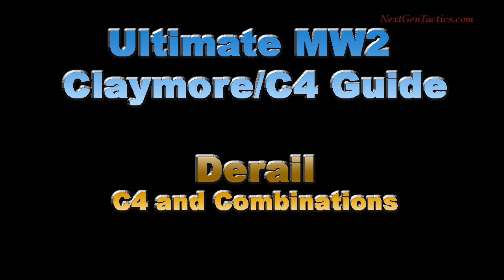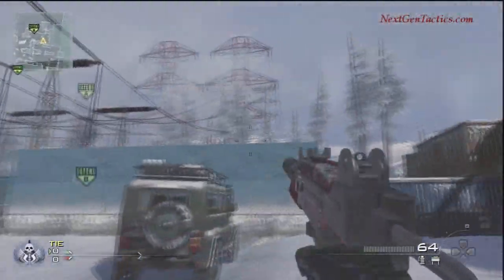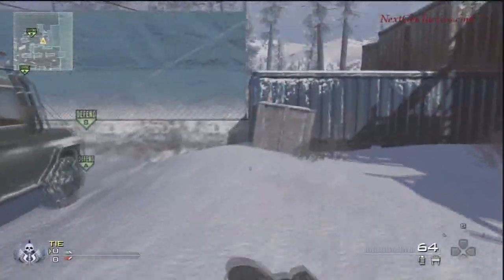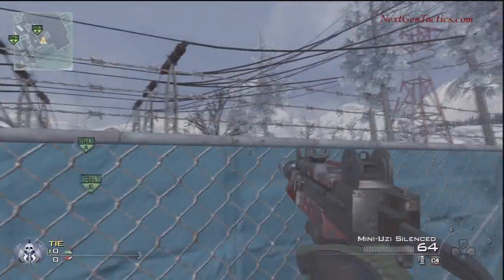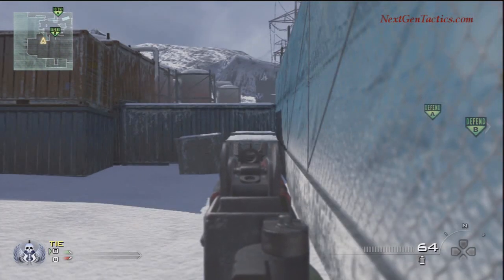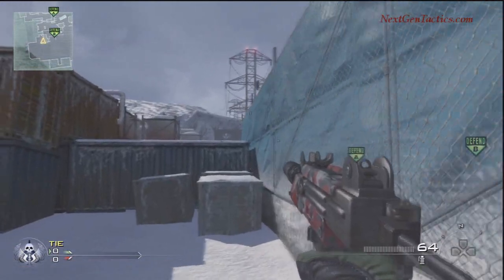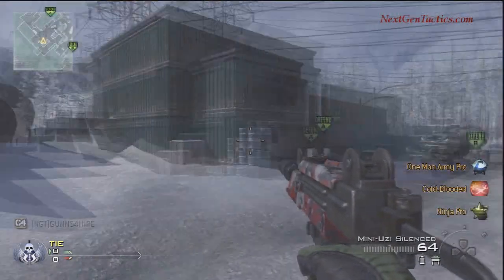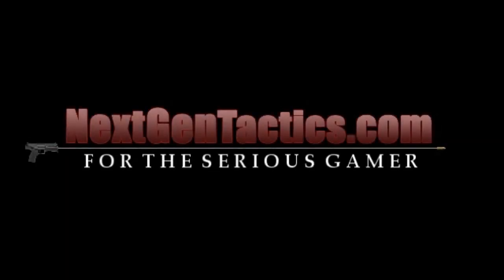Modern Warfare 2: Ultimate Claymore and C4 Guide, Derail C4 and Combinations